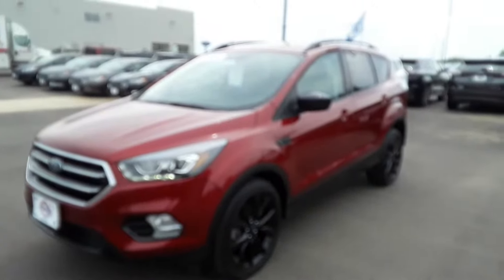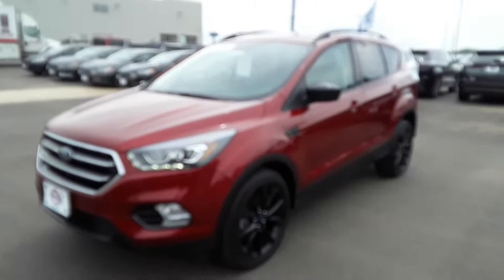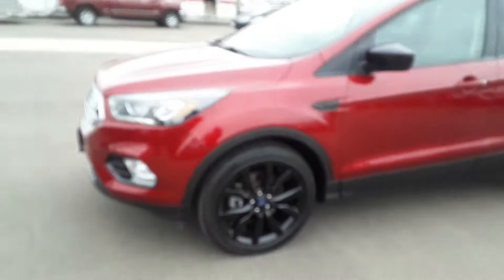2017 Ford Escape 909543